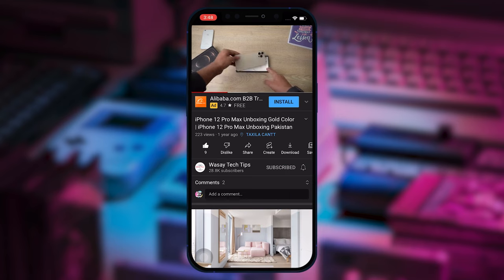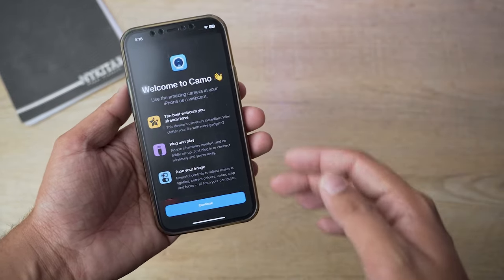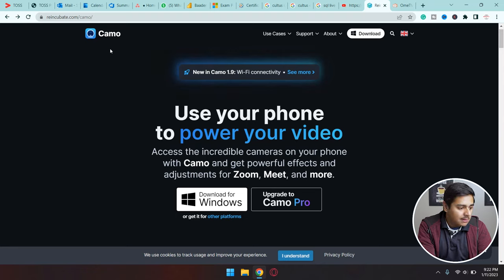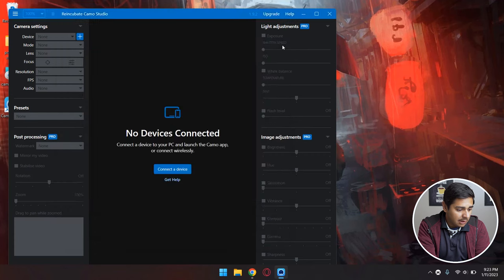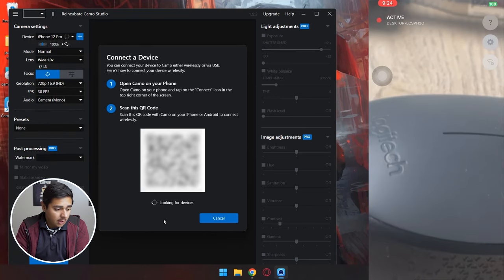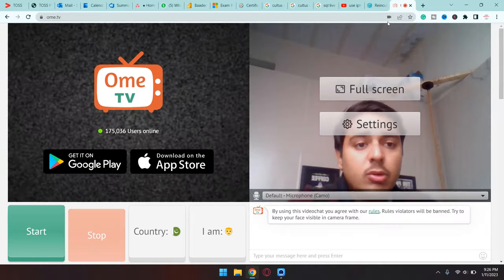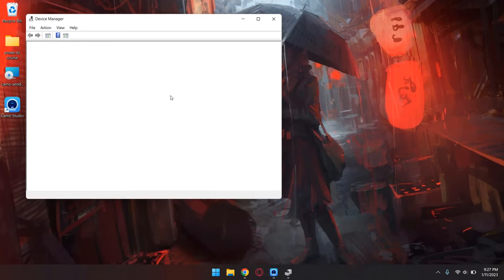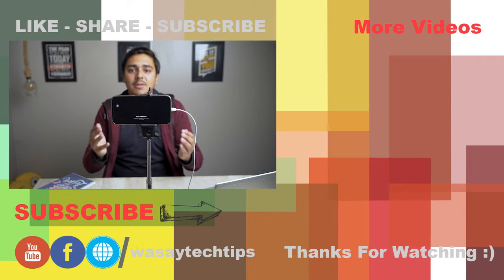iPhone as Webcam on Omegle Web | iPhone as Webcam on ome tv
iPhone as Webcam on Omegle Web
iPhone as Webcam on ome tv

✅ How to Use iPhone as Webcam with Windows PC

🔧 Gear that I use:
🔨 Primary Camera:   Sony a6400
🔨 Lens:   Sigma 18-50mm f/2.8
🔨 Secondary Camera:   GoPro Hero 10 Black
🔨 Microphone:   Boya by-mm1

⏱ Timestamps
 00:00  Intro
 00:25  Download Camo on iPhone
 01:09  Download Camo on Windows
 01:44  Install Camo on Windows
 02:00  Ways to use iPhone as Webcam
 02:31  Connect iPhone to Windows
 03:16  Setup iPhone for Omegle / Ome
 04:38  iPhone as Webcam on Omegle / Ome
 04:43  Outro
tags
omegle,
some,
some tv,
omegle web,
omegle webcam,
iPhone as webcam,
iPhone as webcam on omegle